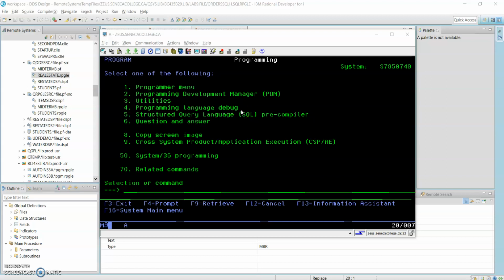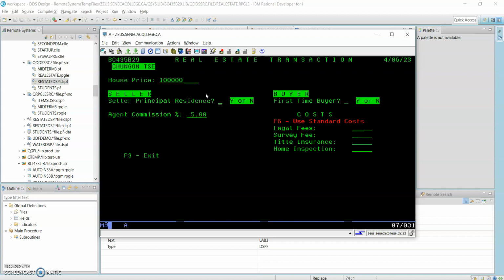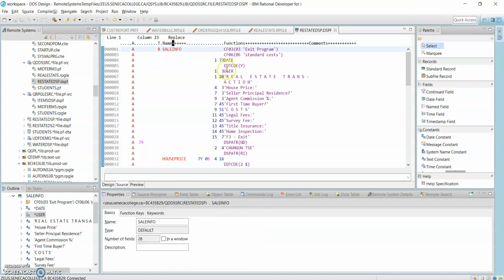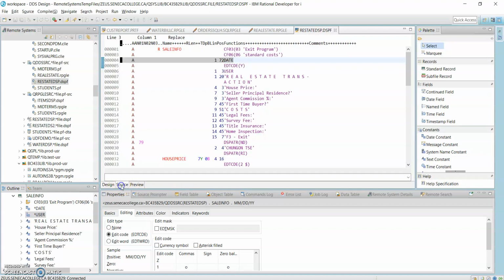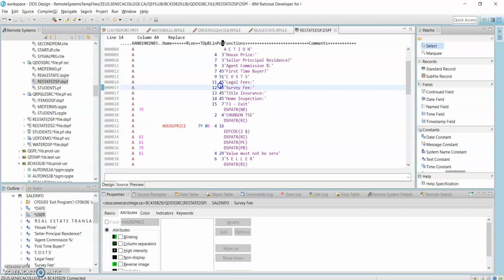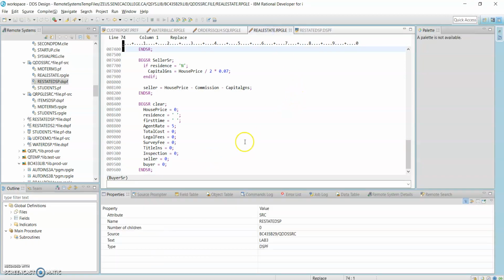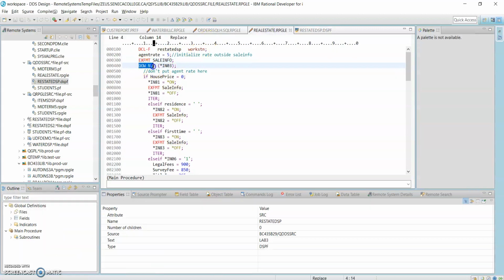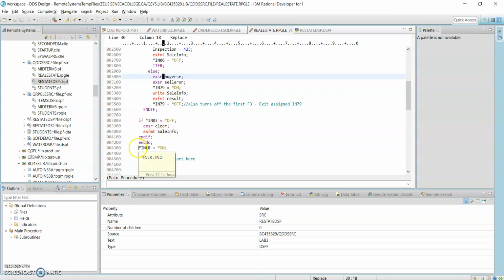IBM RDi AS400 lab3-1 how to write a display file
0:00 realestate
0:30 display file .dspf
1:14 ACS emulates GUI
1:40 call realestate (demo)
3:05 refer to my lab8
3:25 display file records
3:40 fields
3:55 display file coding
4:35 function key indicator
5:41 date/edit type
6:41 constants vs fields
8:28 protected area
9:41 indicator (01-99)
9:55 reverse image
10:35 rpg main code
14:35 subroutines
14:46 ending of program

Notes:
-in my later labs, display files were "freely" given.
-in all subsequent labs, we write rpg and sometimes cl code and interact with ACS.